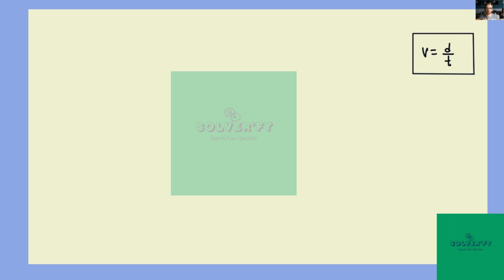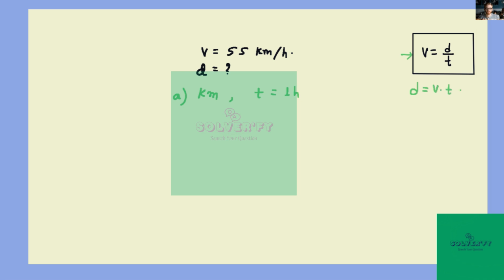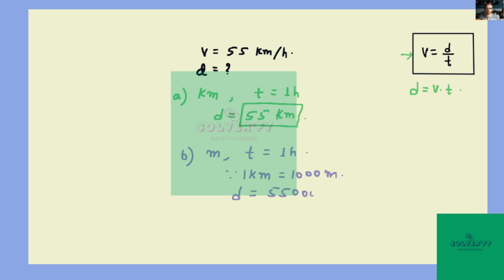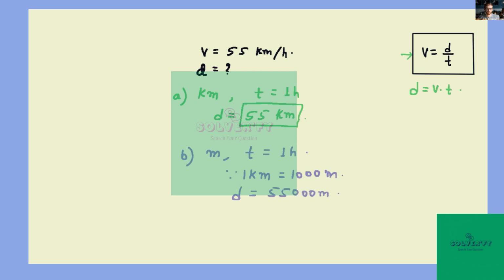[Physics] Determine the distance covered by a car traveling 55 kmh for each unit given Round your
[Physics] Determine the distance covered by a car traveling 55 kmh for each unit given. Round your answer to the nearest unit.